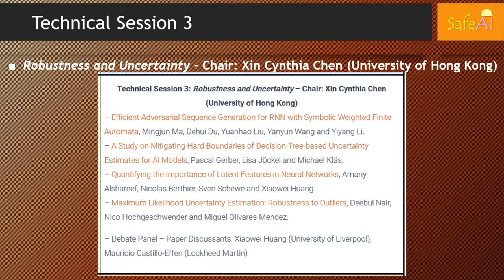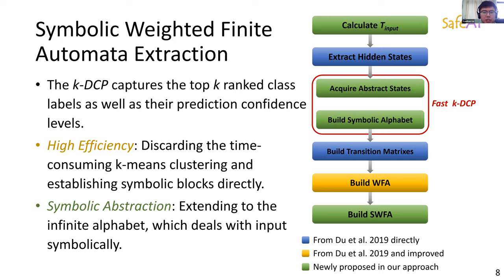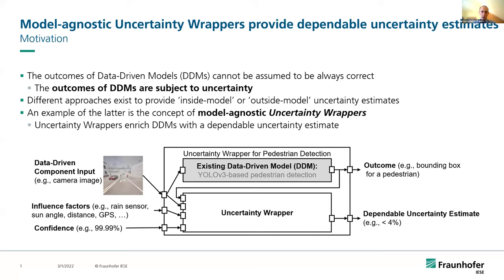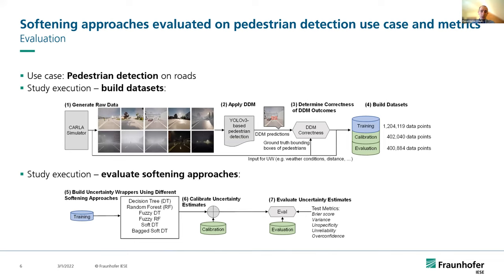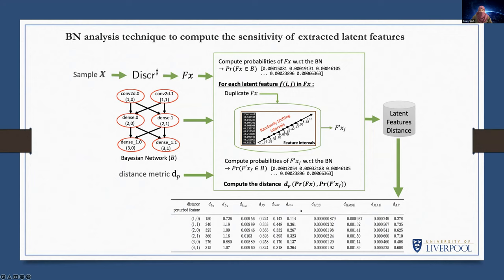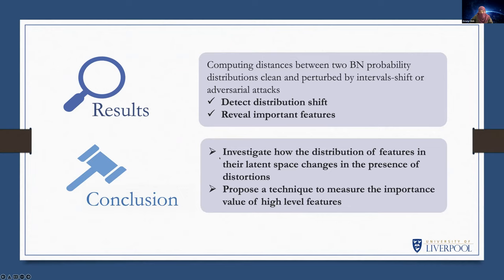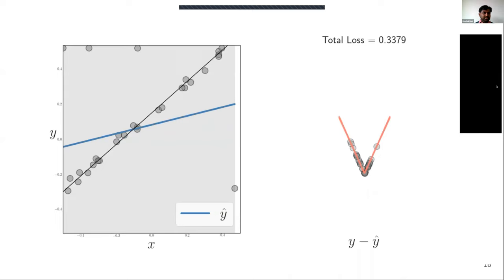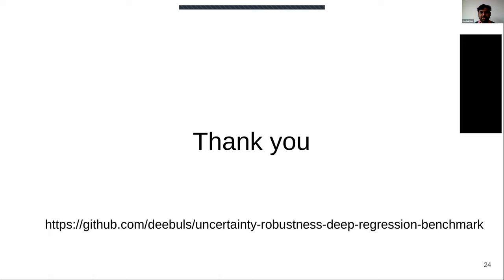SafeAI 2022 - Technical Session 3: Robustness and Uncertainty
The video contains the third Technical Session of SafeAI 2022 entitled "Robustness and Uncertainty" of AI-based systems. The video includes 4 presentations of 10 minutes each and a debate panel discussion. The Chair of the session was Xin Cynthia Chen from the University of Hong Kong.

The SafeAI 2022 Organizing Committee was integrated by:

Gabriel Pedroza, CEA LIST, France
José Hernández-Orallo, Universitat Politècnica de València, Spain
Xin Cynthia Chen, University of Hong Kong, China
Xiaowei Huang, University of Liverpool, UK
Huáscar Espinoza, KDT JU, Belgium
Mauricio Castillo-Effen, Lockheed Martin, USA
Seán Ó hÉigeartaigh, University of Cambridge, UK
Richard Mallah, Future of Life Institute, USA
John McDermid, University of York, UK